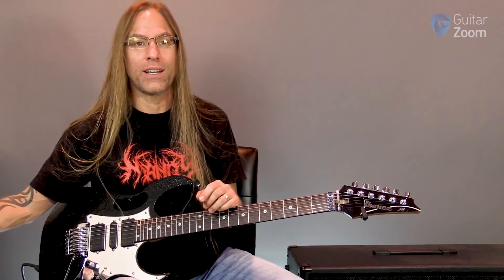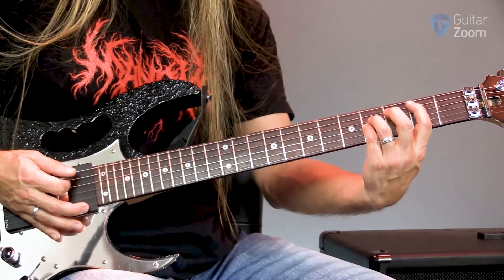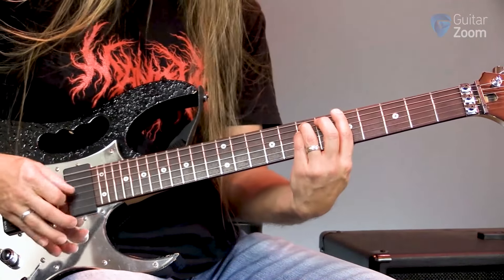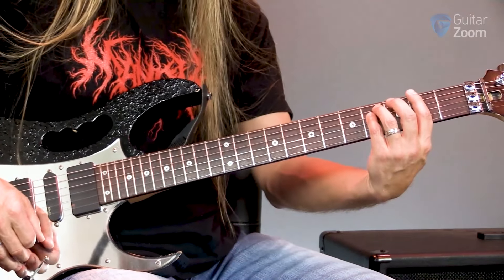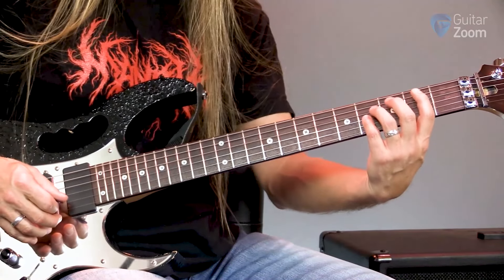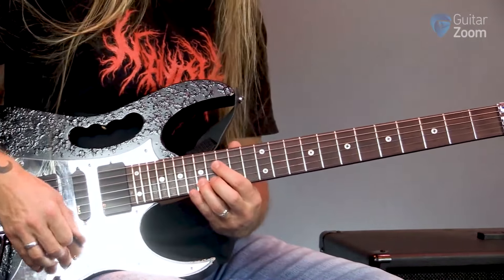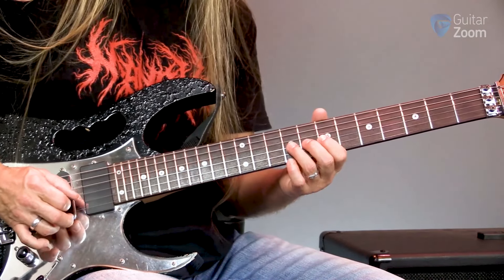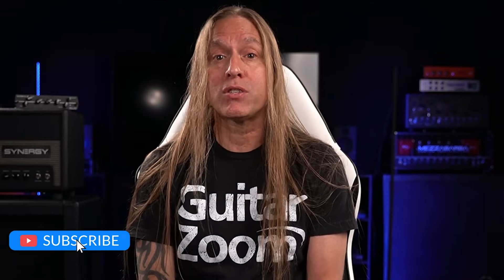How To Play Godzilla - Blue Öyster Cult | Steve Stine Guitar Lesson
🎸 Start making progress in your guitar playing faster than ever, book your free discovery call
Learn how to play the intro riff to Godzilla by Blue Öyster Cult
 with this lesson from Steve Stine!
🏃 FOLLOW STEVE EVERYWHERE!
👋  ABOUT STEVE STINE:
🎧 THE STEVE STINE GUITAR PODCAST